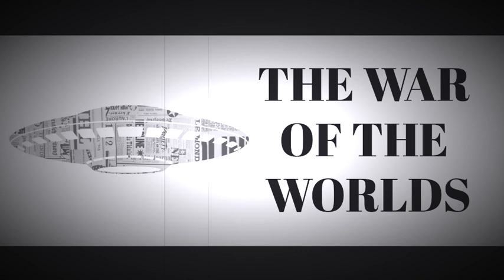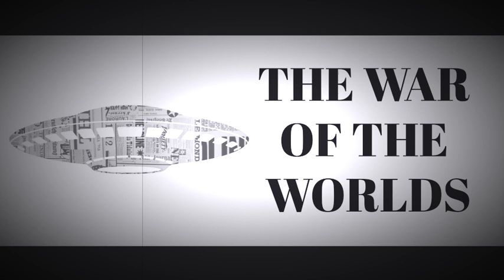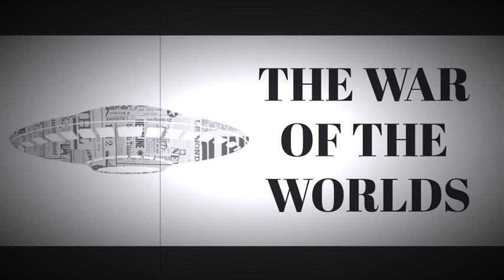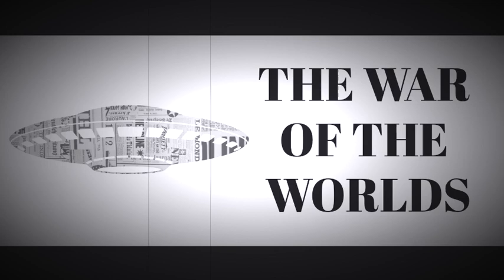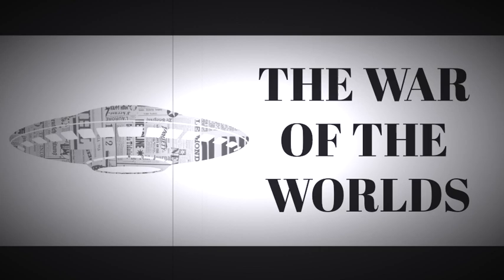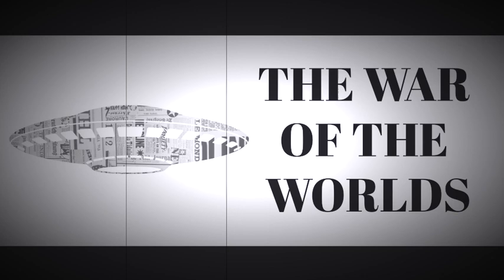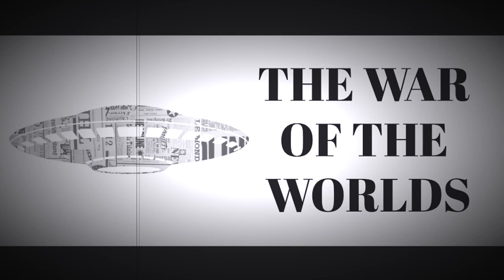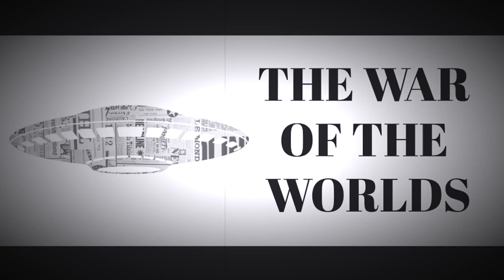The War of the Worlds Radio Play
This version of the classic H.G. Wells drama is performed as a radio play, the original format that in 1938 was so vivid it brought panic to the listeners, thinking there was an actual martian invasion. Featuring the voices of Texas Shakespeare Festival artists Micah Goodding, Rich Higginbotham, Matthew Simpson and Meaghan Simpson